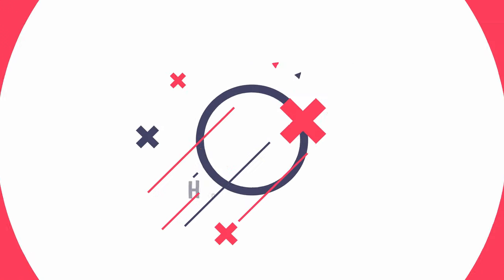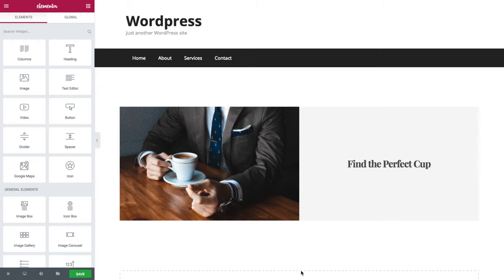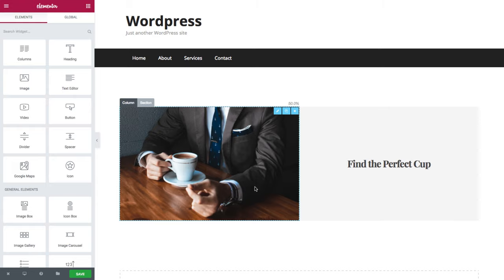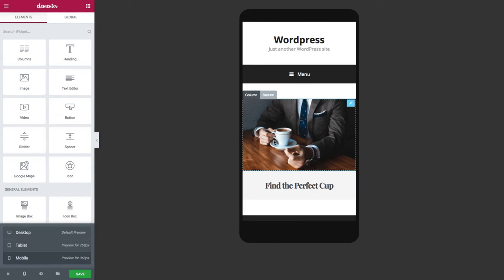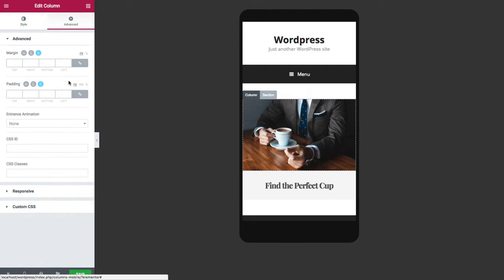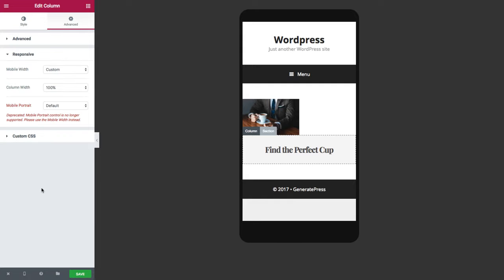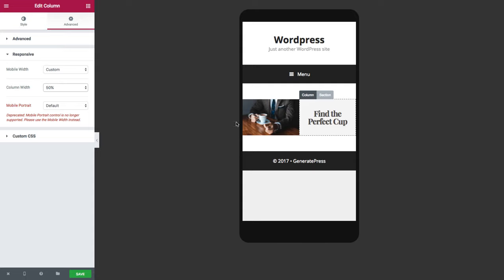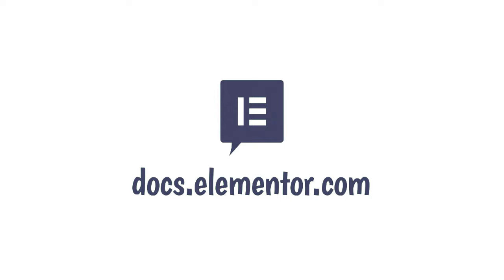How to Make a Responsive Page On WordPress - Side By Side Columns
In this video, you will learn how to align columns side by side on WordPress pages viewed on mobile devices. By changing each column width in Elementor, you can easily align two or more column horizontally.